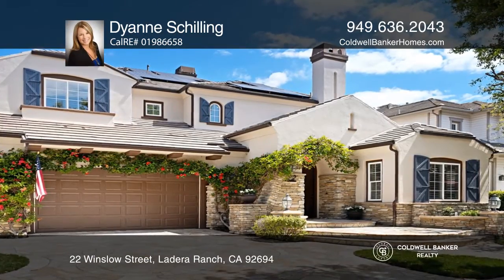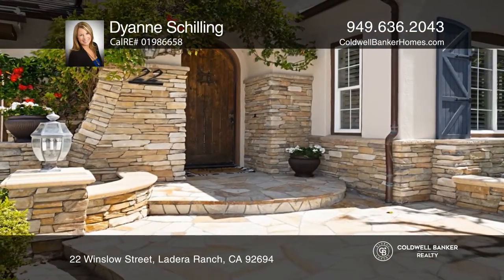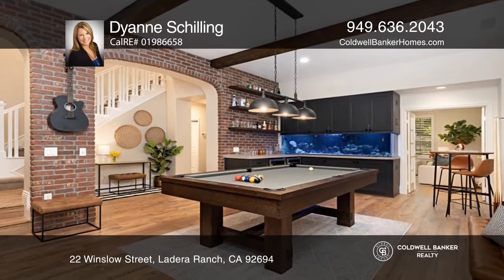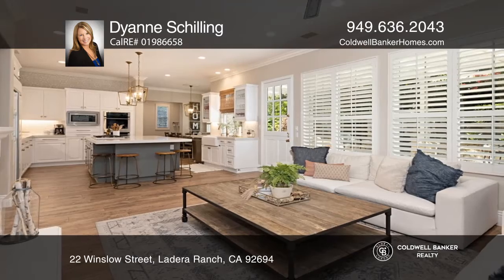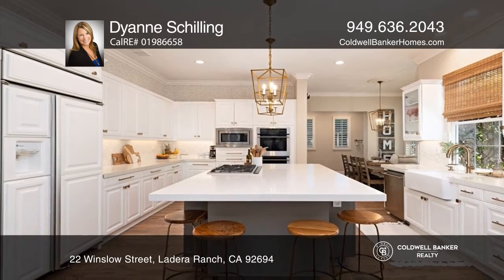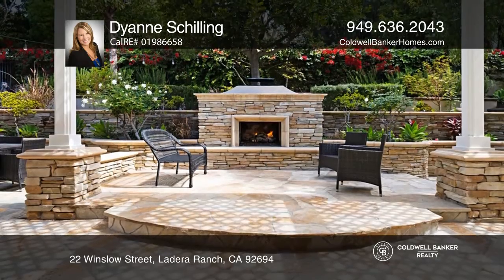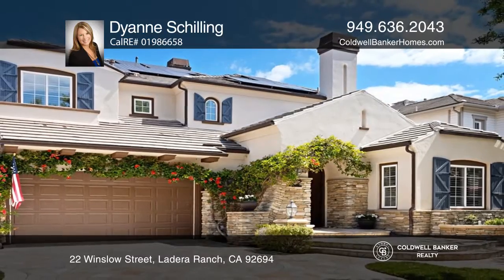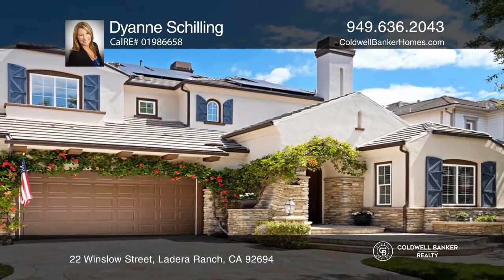22 Winslow Street Ladera Ranch, CA | ColdwellBankerHomes.com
22 Winslow Street, Ladera Ranch, CA

Welcome to this gorgeous estate in the prestigious Wyeth tract in Oak Knoll Village. Situated on a serene tree lined cul-de-sac in the heart of Ladera Ranch, this home has it all! The custom stonework and lush landscaping extends to the tranquil backyard with a huge outdoor fireplace and a built-in